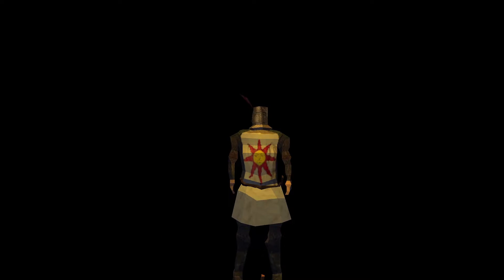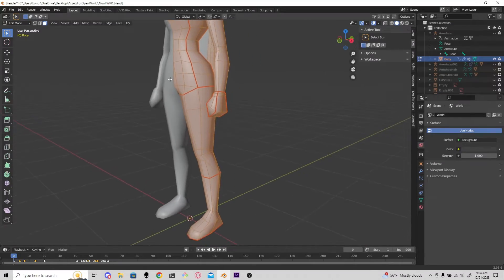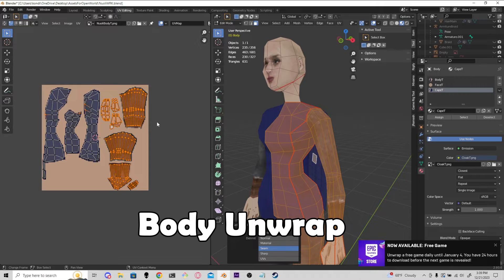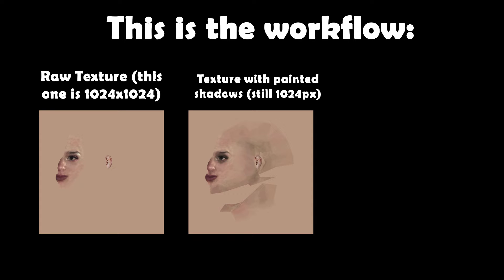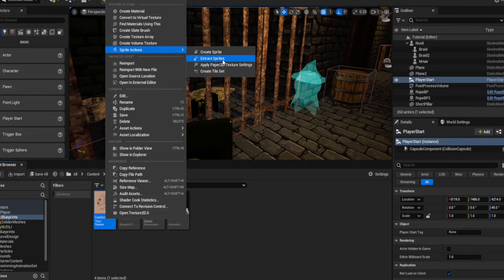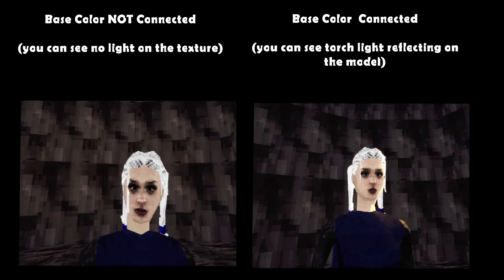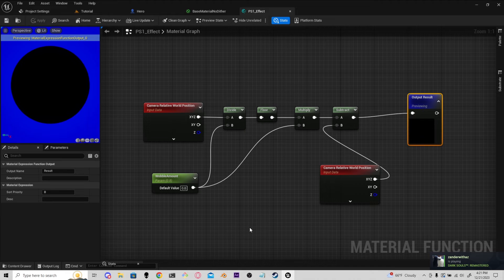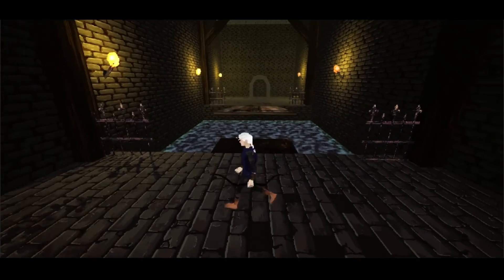How to make PS1 style games